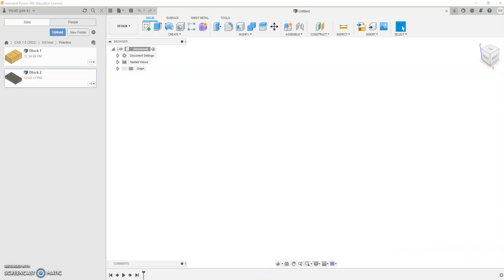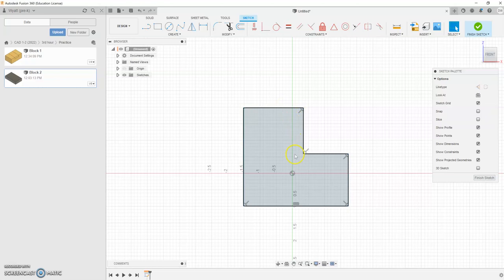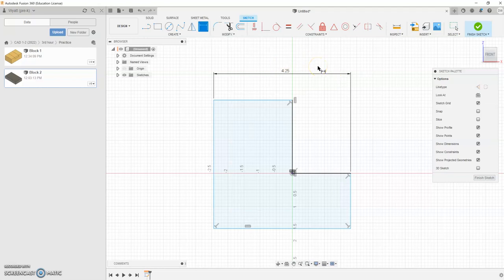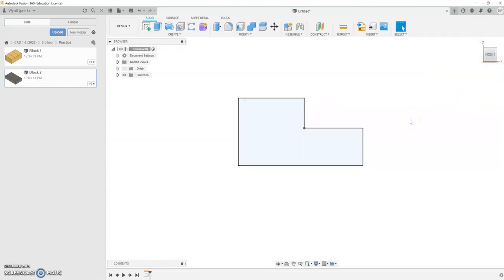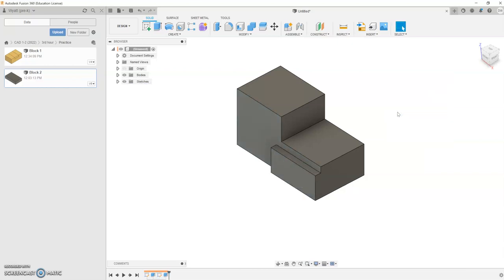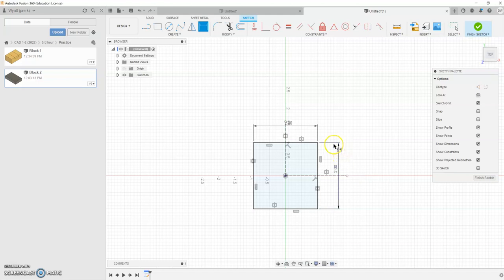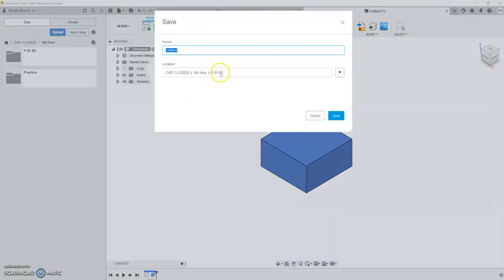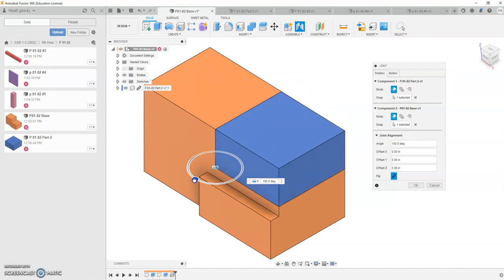Fusion P81 A